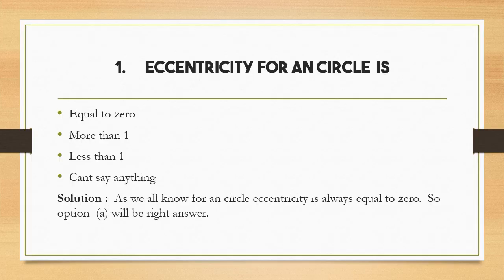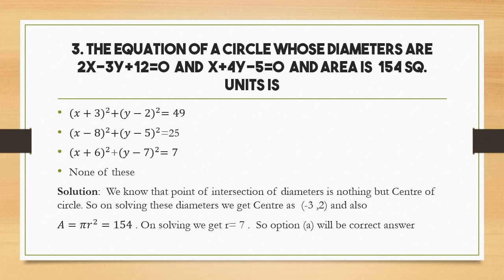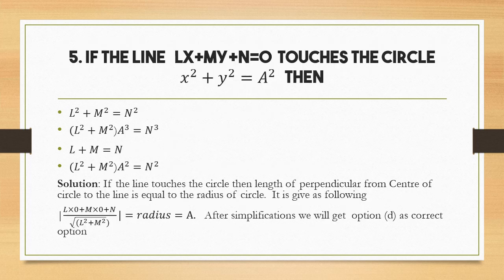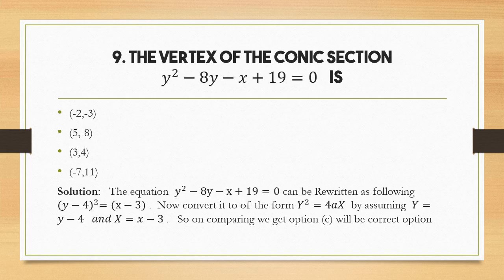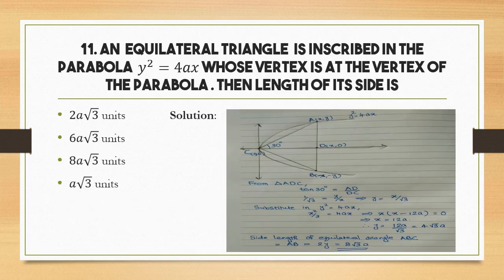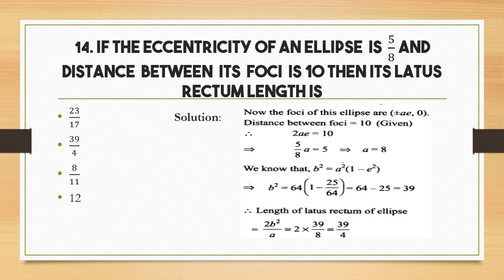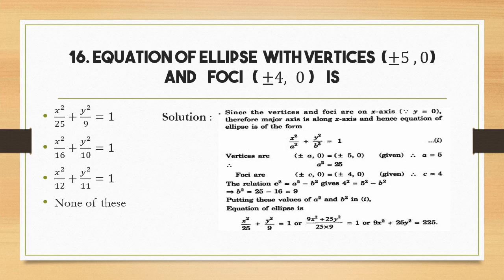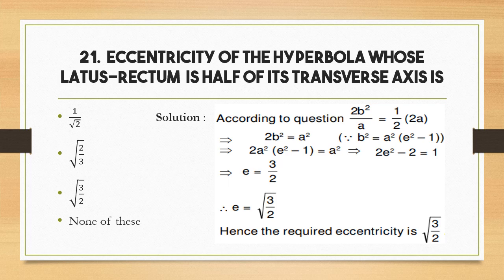Conic Sections - Entrance Questions Discussion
This video is all about solutions of Entrance oriented problems on Conic Section